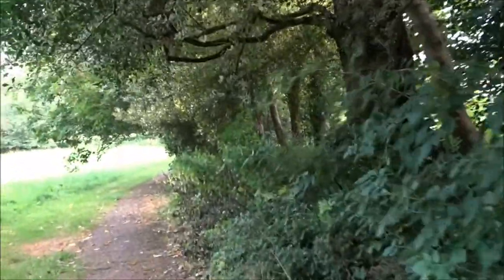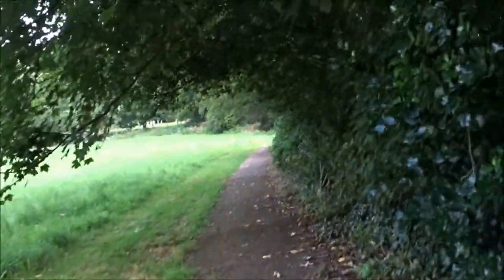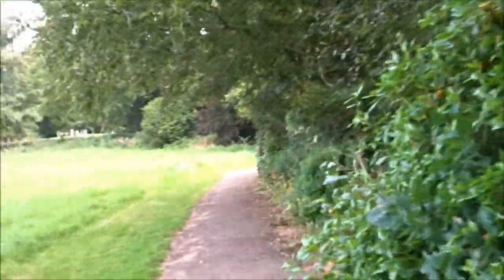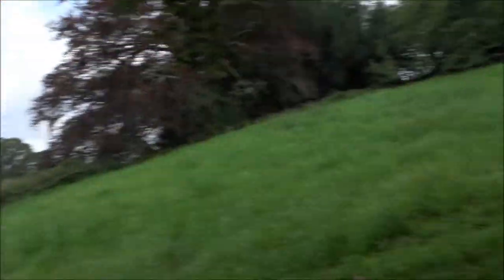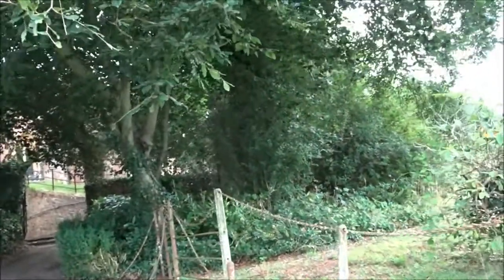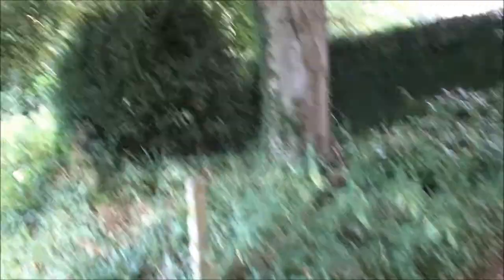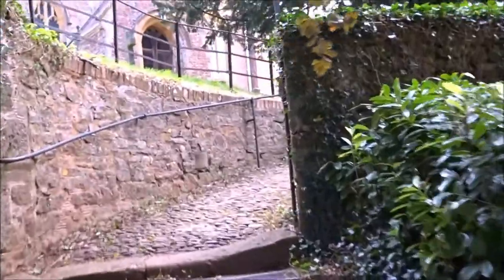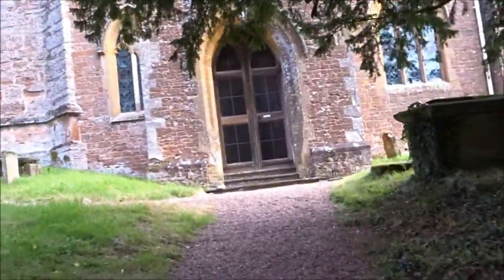West Bagborough to Bicknoller Hike, Part II, 'A Brief Visit To St Pancreas' by Sheila, Aug 28th 2021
The church was not open  because I arrived well before opening time but I have  recorded the church  over the past 5 years and videoed the inside --these videos can be found on You Tube--lots of history here